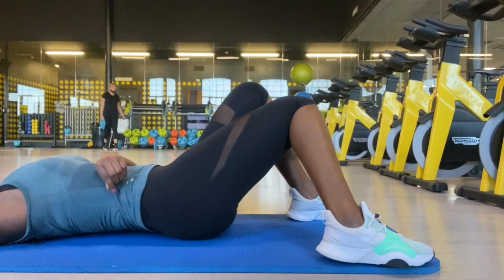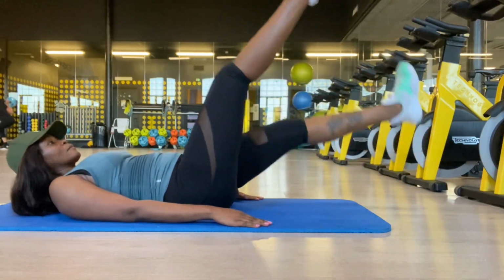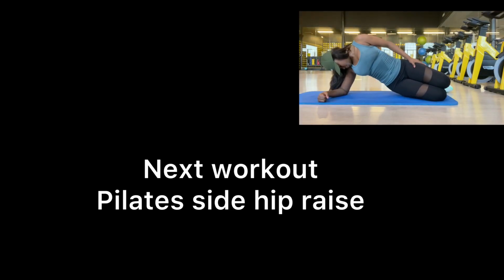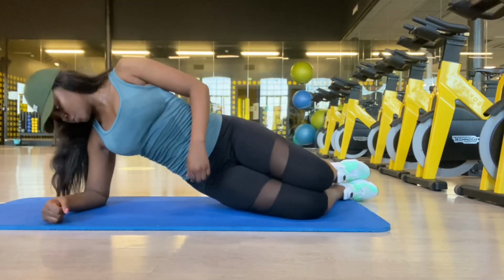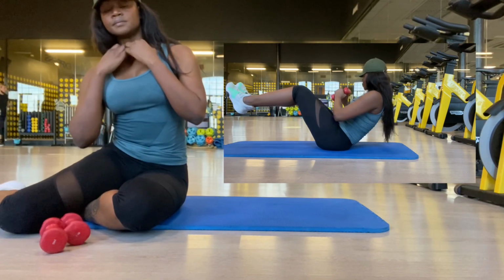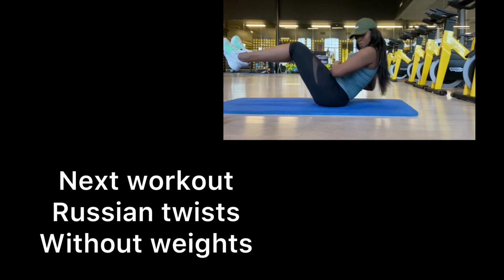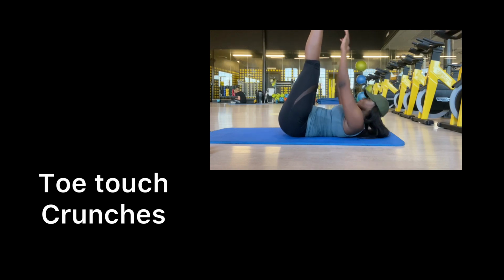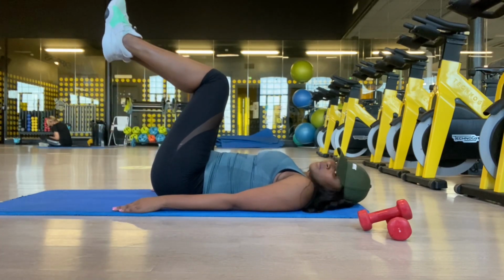Lose belly fat workout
Musician: LiQWYD

Hey lovelies, I’m back with this 10 mins lose belly fat workout that will help you get that flat belly, do these exercises regularly, and lose belly fat.

Hey lovelies, here I’m back with the best abs workout featuring some of my best fitness blender abs workouts.

Feeling motivated? Righttt let’s get you started 💪🏽
Get your yoga mats here directly from Amazon👇🏼

and here 👇🏼

And check out this dumbells sets from Amazon, buy directly from here 👉🏽

Get your high quality Nike gym sneakers for a great workout experience directly from here on Amazon

(for ladies)

And here 👇🏼 for men

Workout outfits Complete

Leggings

(Cheatography)
Free cheat sheet on 17 low impact but highly effective ways for weight loss

and here 👇🏼

(for ladies)

Workout outfits Complete

Leggings